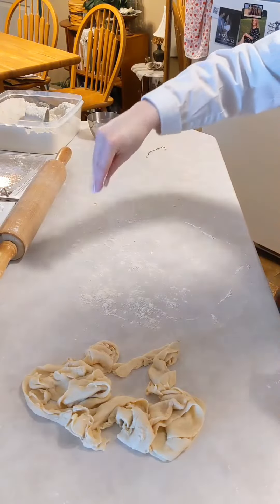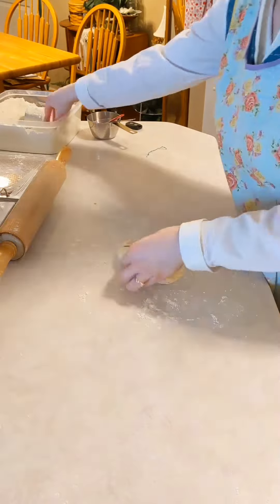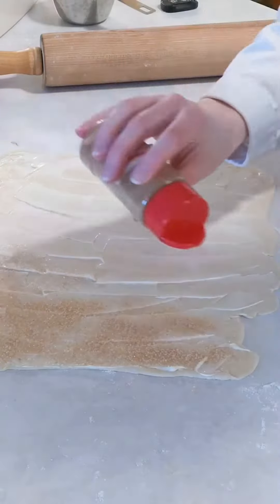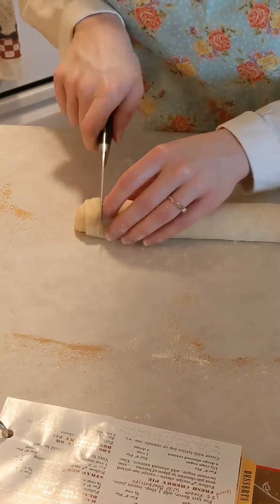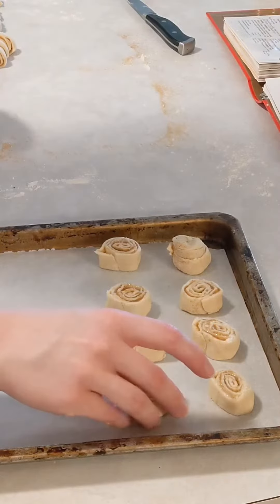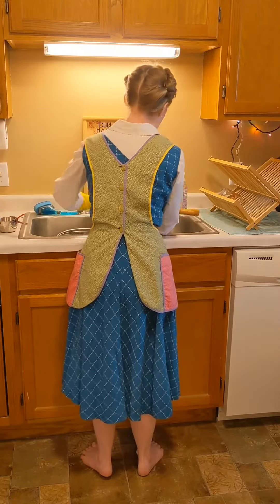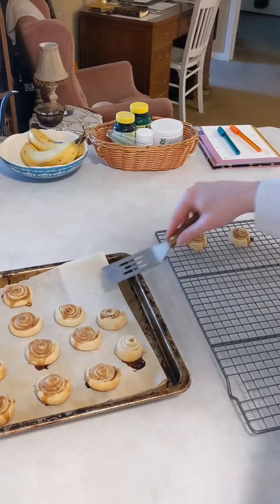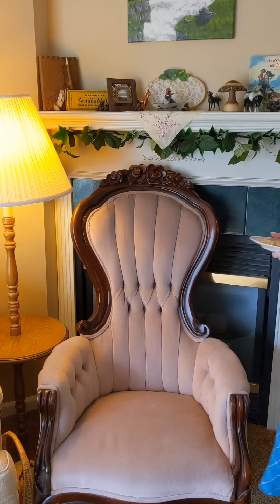Kitchen Tips & Tricks--What To Do With Extra Pastry Dough--Snivvies Made With Extra Pie Crust Dough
One of my favorites things to make with pastry dough--snivvies! I have no idea why they're called snivvies, or where the recipe came from, but it's something my mom made made when I was growing up, and she taught me how!

SNIVVIES

1 Batch Pastry Dough
Mayonnaise
Cinnamon and Sugar

Roll the pastry dough thinly into a large rectangle; spread with mayonnaise and sprinkle liberally with cinnamon and sugar. Roll up jelly roll fashion and slice with floured knife into 1/2" slices. Place on cookie sheet and bake at 350 deg F for 10-12 minutes. I find mine usually take a bit longer at this temperature.